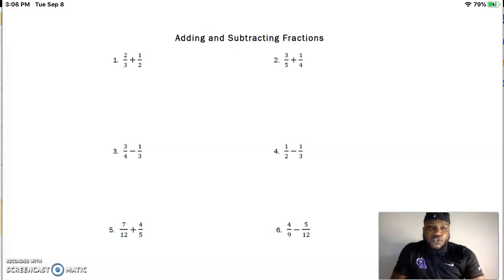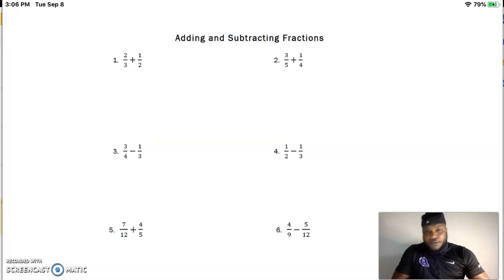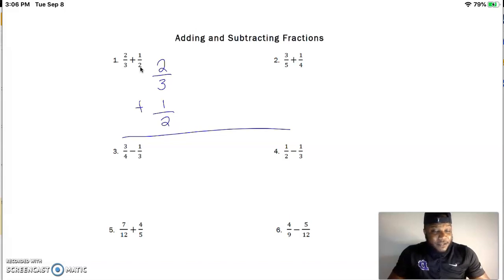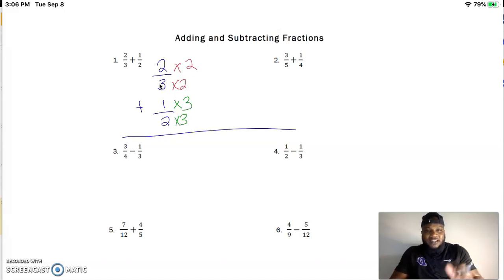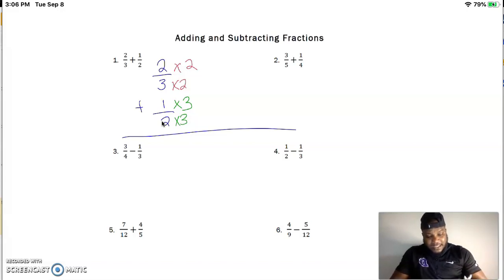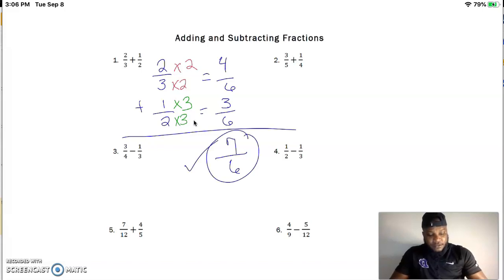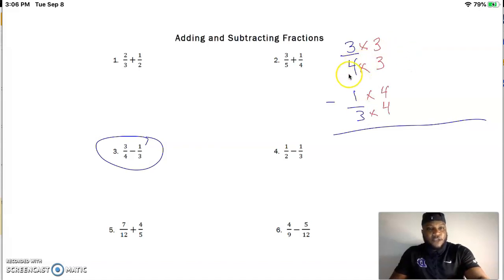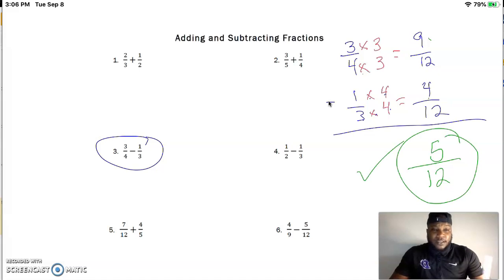Adding and Subtracting Fractions - Coach Byrd